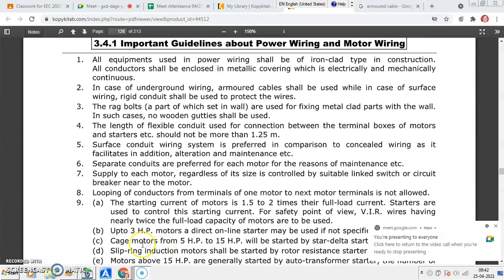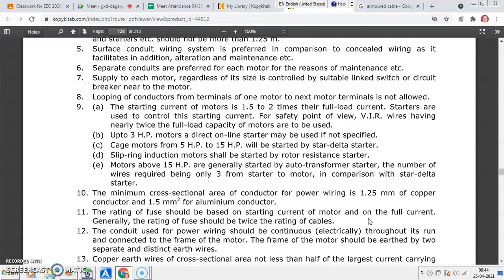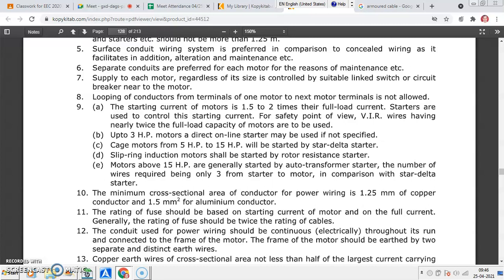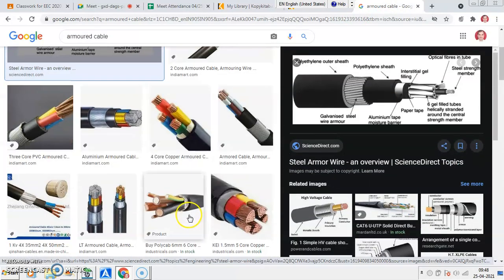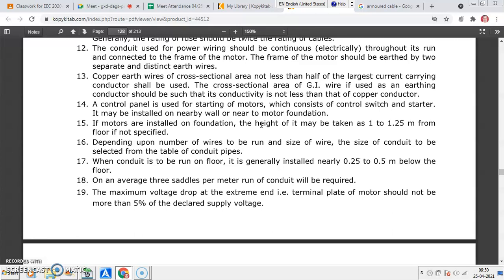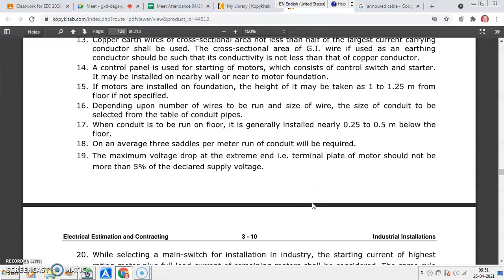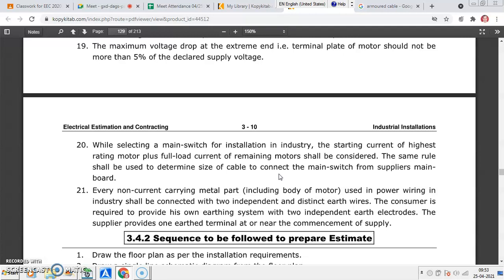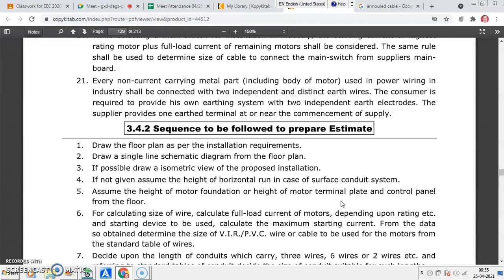EEEC EE6I L21 2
Lecture 21, Unit  3.4
Date 25/04/2021 Time 09.05 Am to 10.00 Am
Lecture on Google Meet
Design electrical installation scheme and
preparation of small industrial unit having total aggregate three- phase load
of  30 kW. Agricultural pump and flour mill.